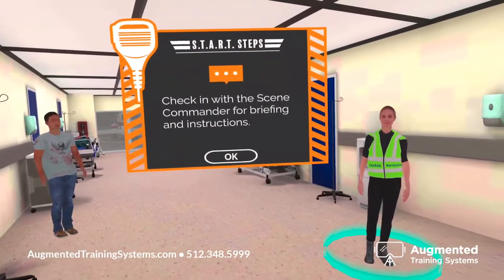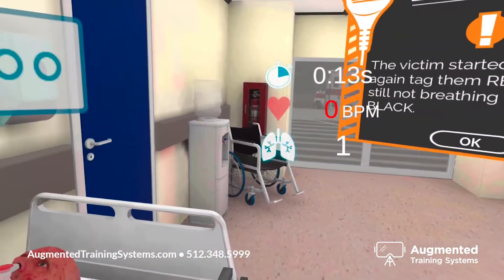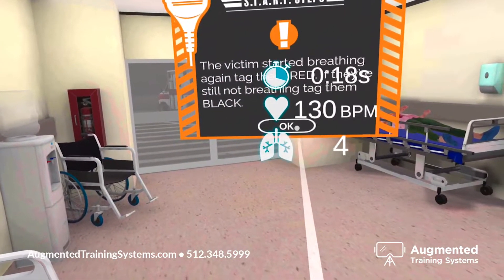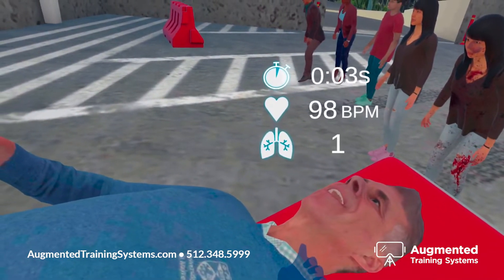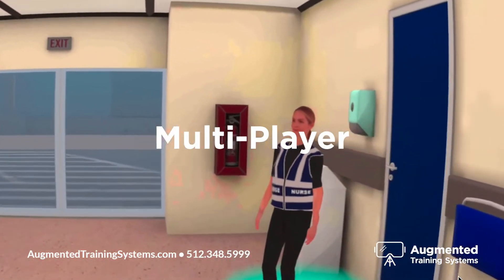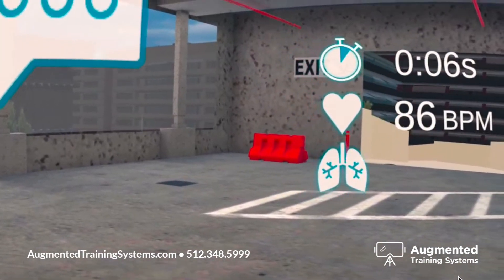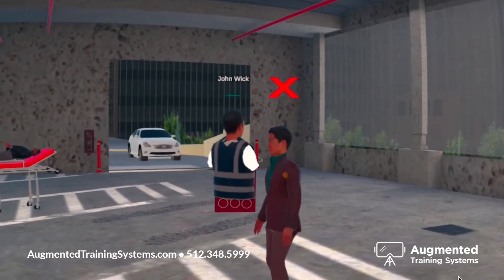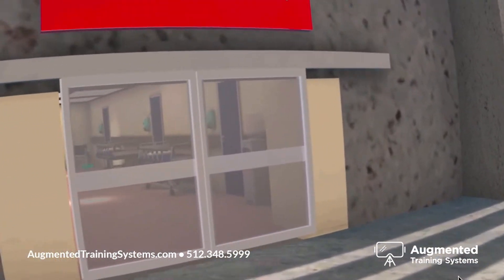Multiplayer VR Mass Casualty Training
Our new training, designed in partnership with Advocate Christ Medical Center in Chicago and their Medical Director of Disaster Preparedness, Dr. Liz Regan, is a new multi-player version of our popular Mass Casualty Training. Train with up to 4 users simultaneously in this active shooter training for medical professionals. Learn START triage methods in this highly immersive VR environment meant to simulate the high-stress ambulance bay environment.